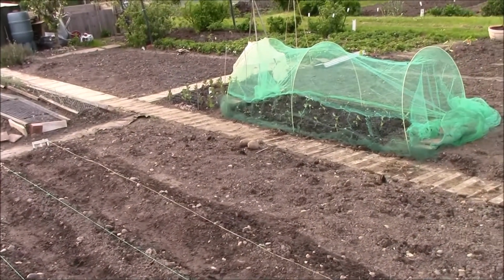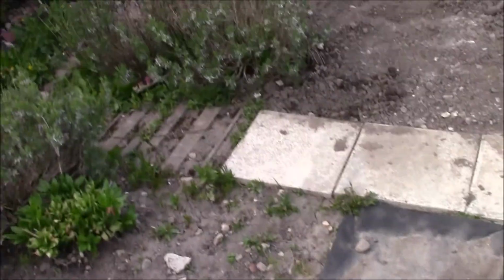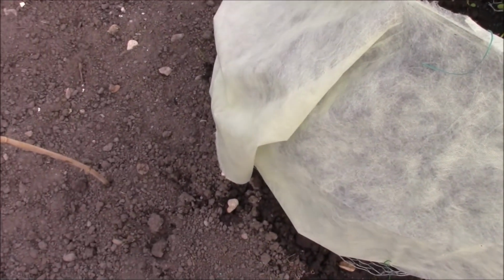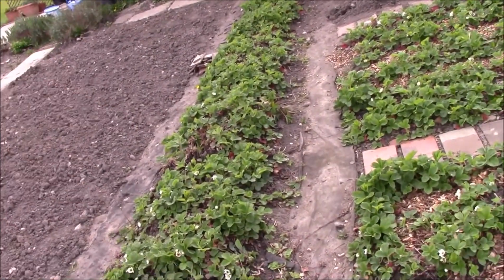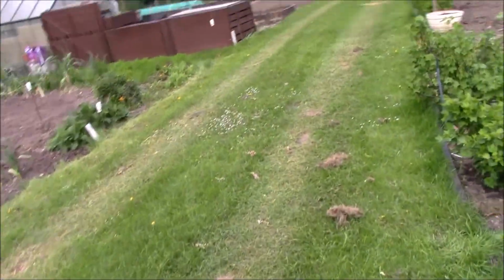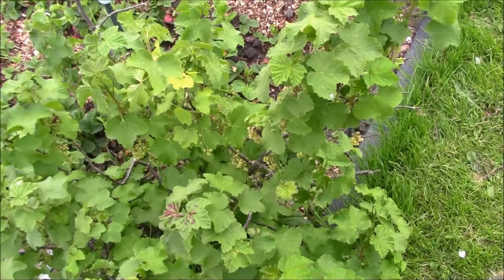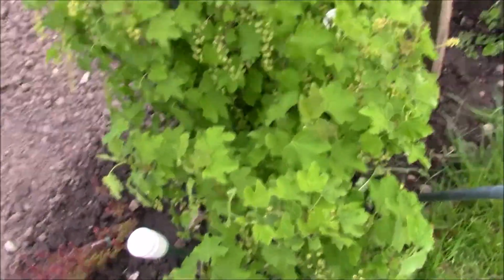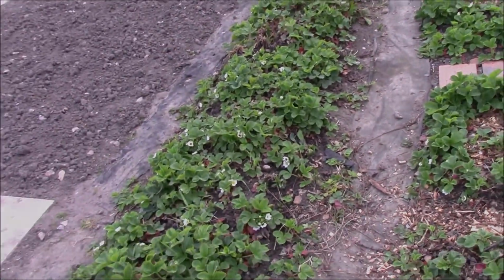The Twenty Seventh Allotment Update Part Three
Dave concludes his indepth update by tour of the central and eastern Rotational Bays, the Strip and Strawberry Fields, and ends along the Northern edge of the Plott